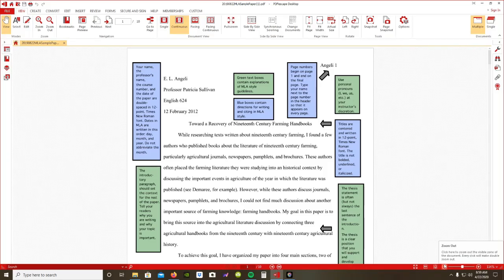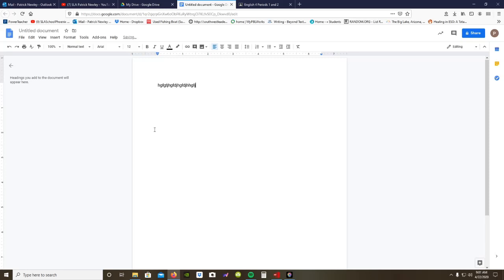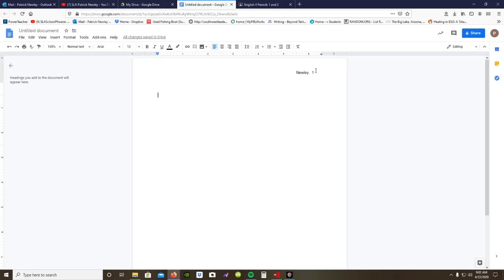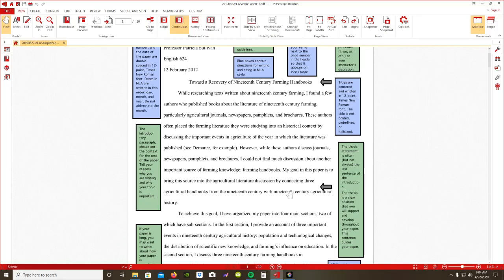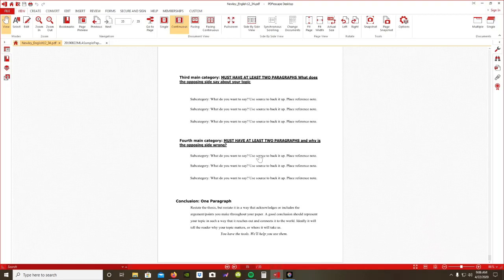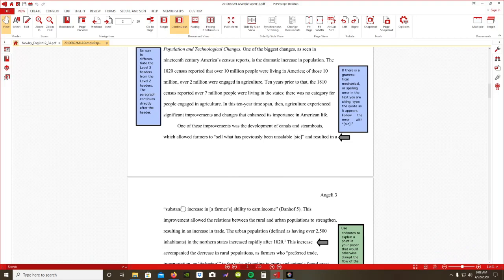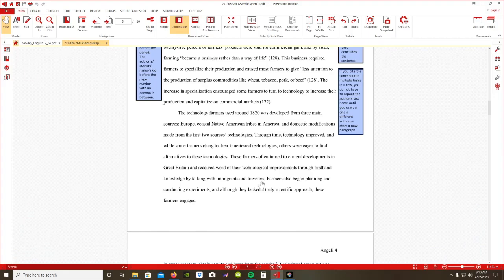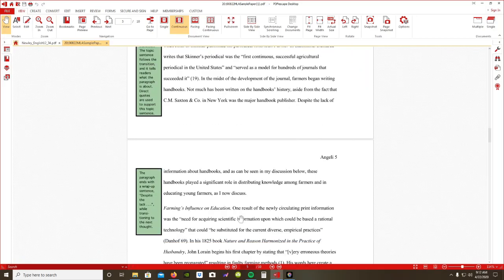3rd and 4th Period Research Paper Formatting Review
Students- Three or four of you have emailed me about formatting your paper, so I revamped an earlier video. This will help tremendously.